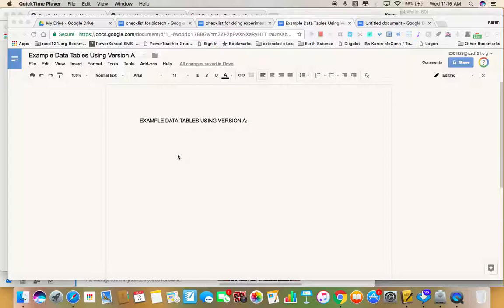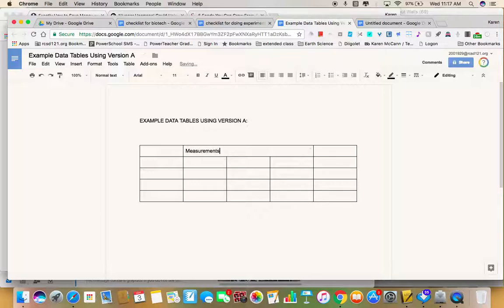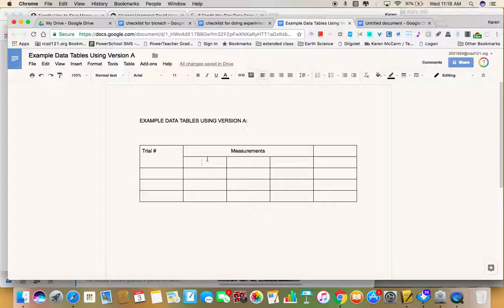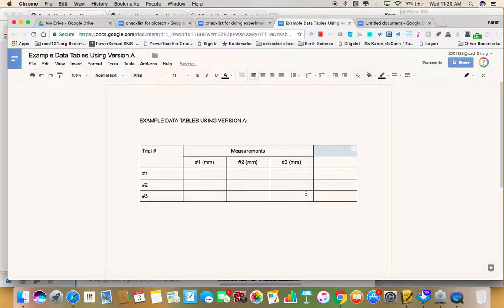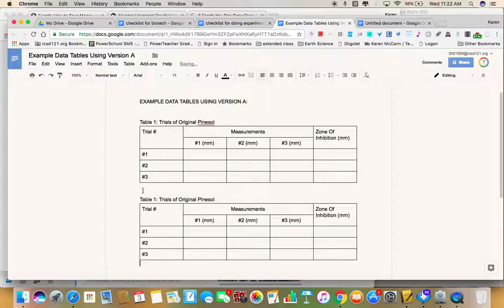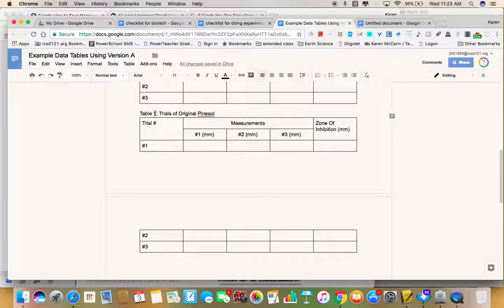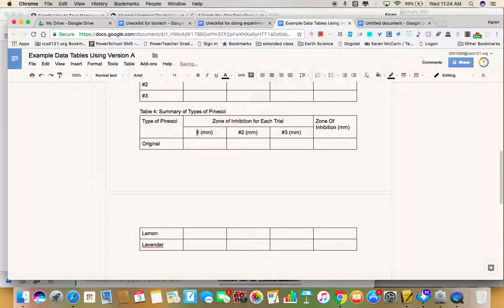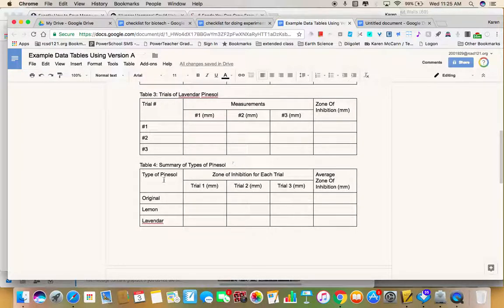Creating Data Tables for your experiment